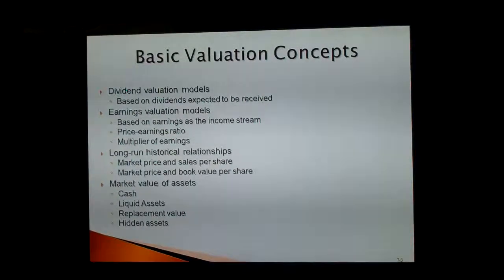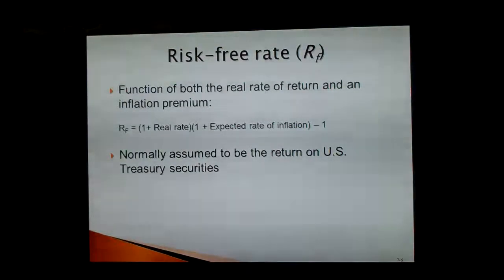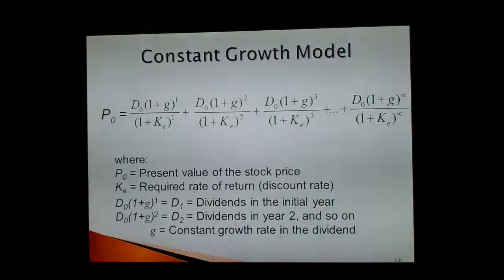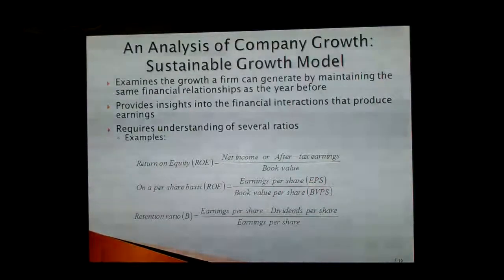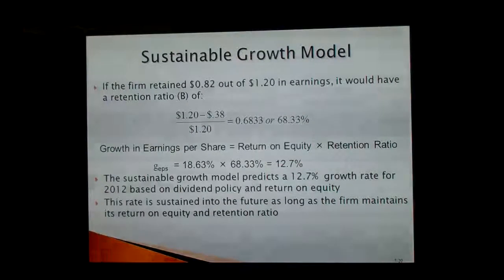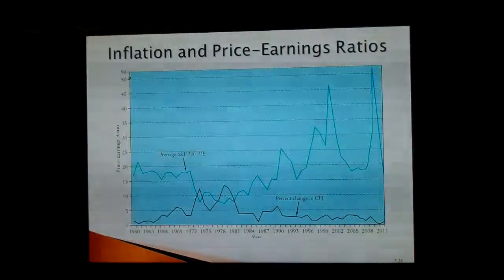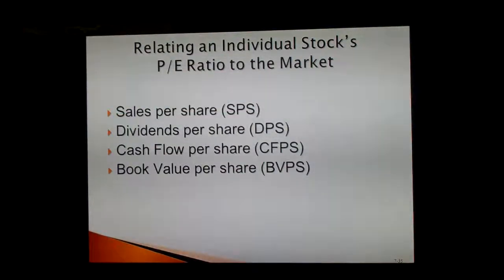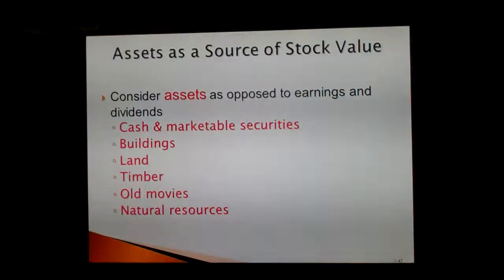Investments Chapter 7